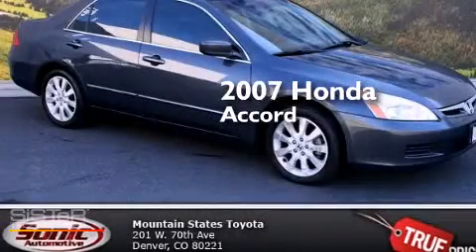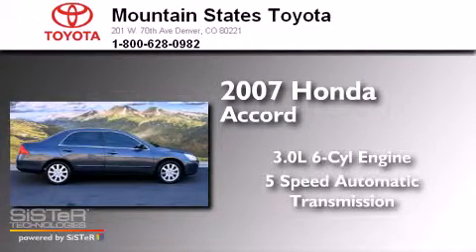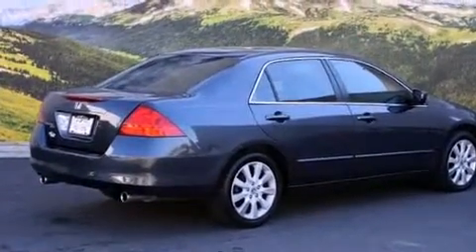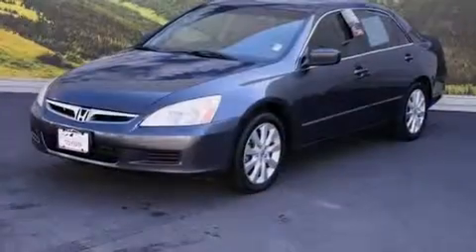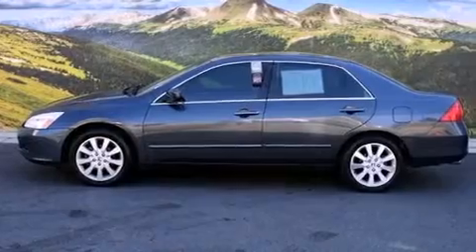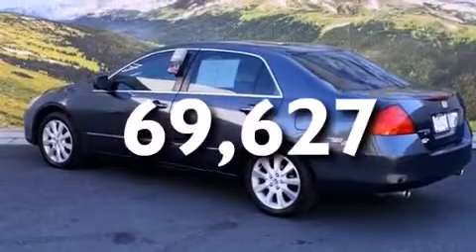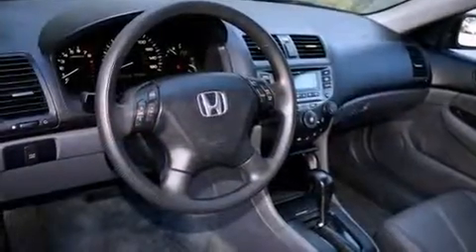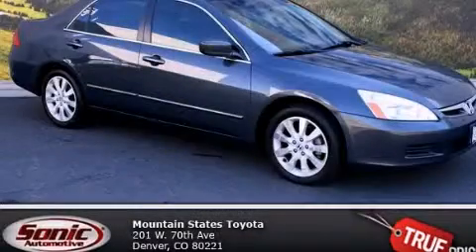2007 Honda Accord Denver CO 80221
We've been honored to serve the Denver CO area , we promise that your experience at our dealership will exceed your expectations ! Year : 2007 Make : Honda Model : Accord Engine : 3.0L V-6 cyl Trans . : 5-Speed Automatic Exterior : Graphite Pearl Miles : 69,627 Interior : Gray Mountain States Toyota 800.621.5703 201 W. 70th Ave. Denver , CO 80221 Pre-Owned 2007 Honda Accord Denver CO